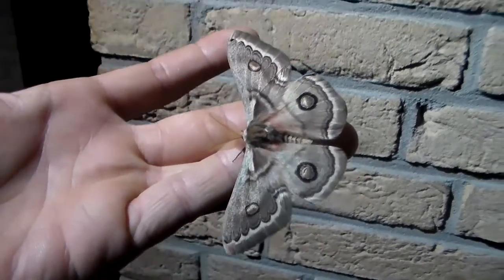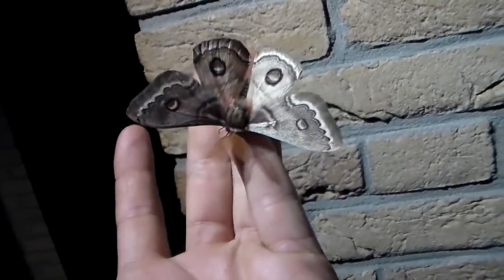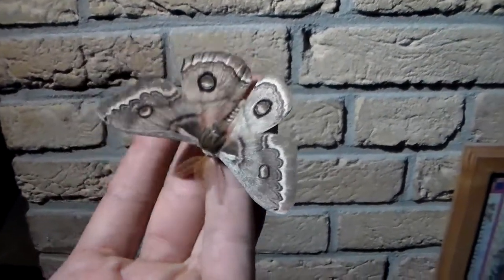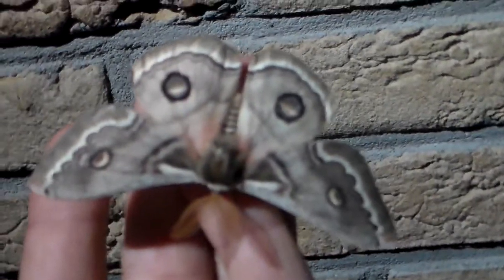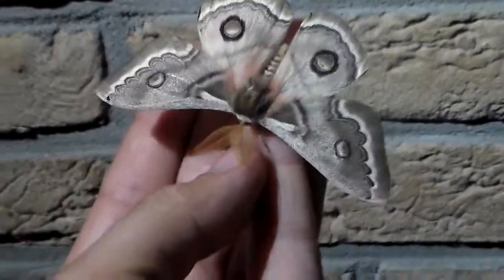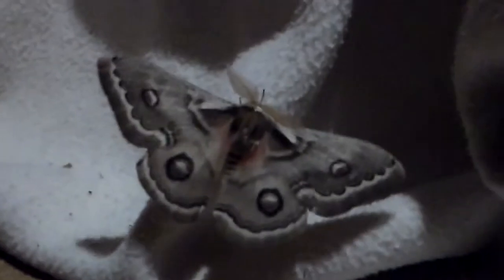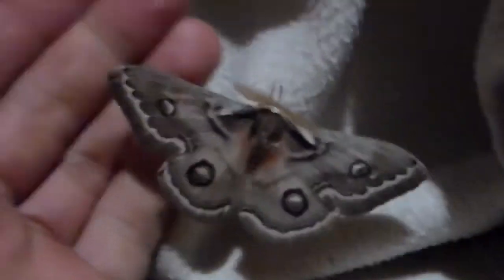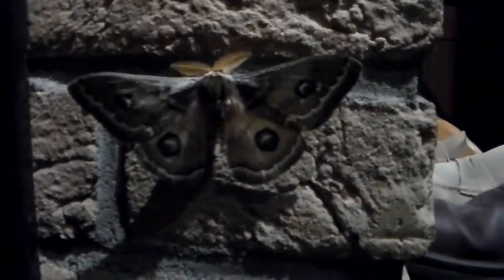A fancy brown moth: Neoris huttoni